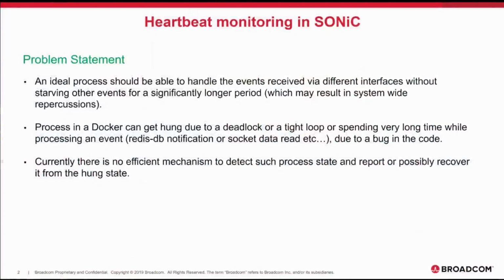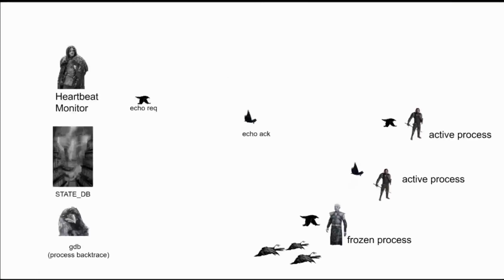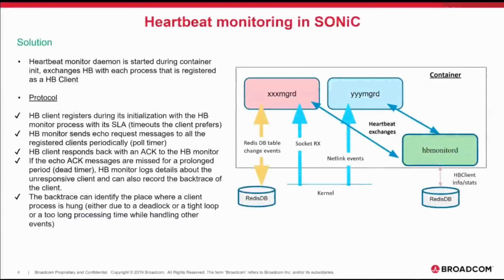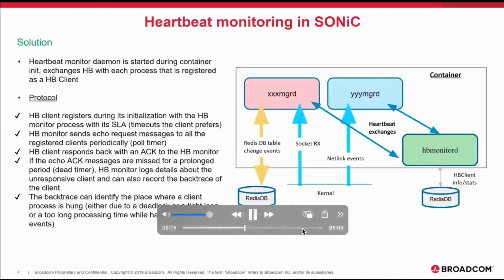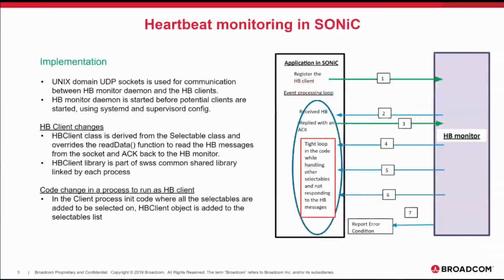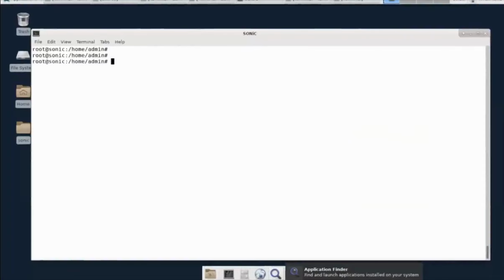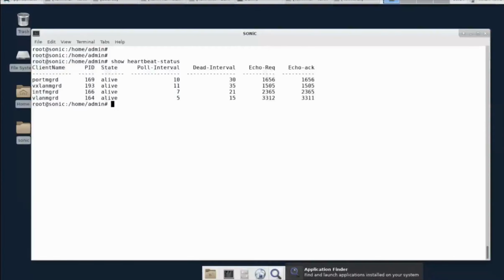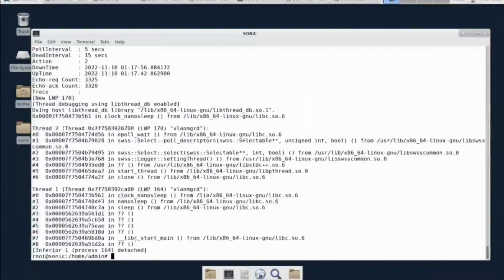Heartbeat Monitor For SONiC - 2022 SONiC Hackathon Team 16 Broadcom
Heartbeat monitoring in SONiC - 2022 SONiC Hackathon Team 16 Broadcom

In SONiC, various applications handle events in an asynchronous manner. This leads to a situation where there is no measure of how responsive an application is. The applications may be busy processing a large number of events or a continuous stream of events. However, they may also be stuck in a deadlock or an incorrect coding logic resulting in a busy processing loop and thus not able to attend to other tasks it is responsible for. The proposed solution implements a heartbeat monitor daemon that periodically polls (sends heartbeat messages) to registered applications to check their responsiveness. The monitoring daemon will log the details of the rogue application and maintain statistics of all the applications it is monitoring.